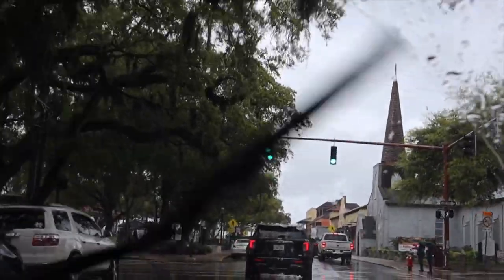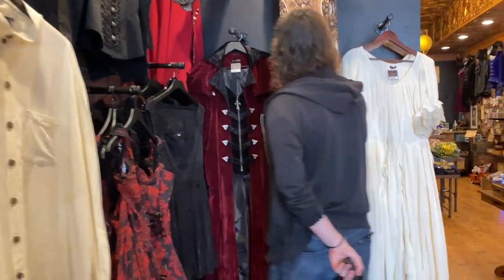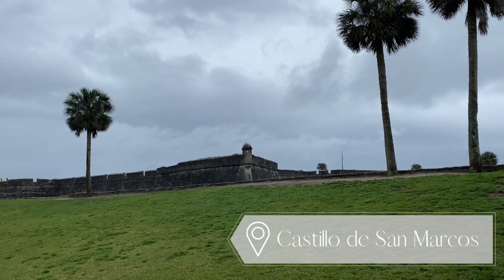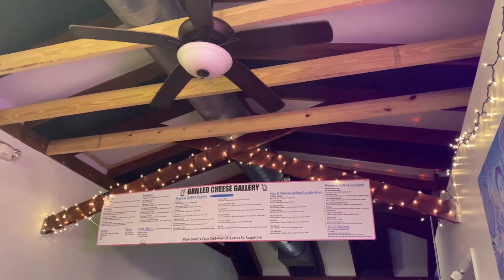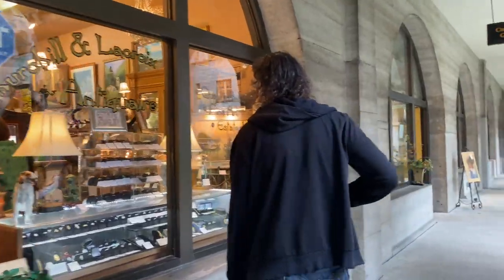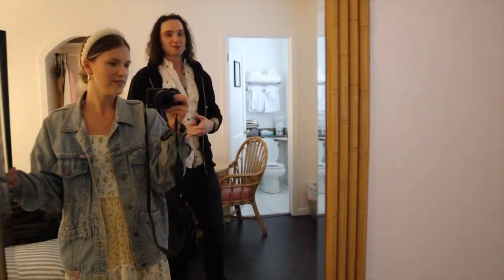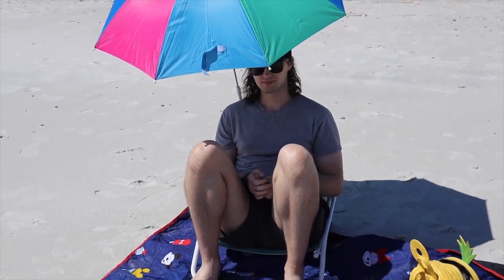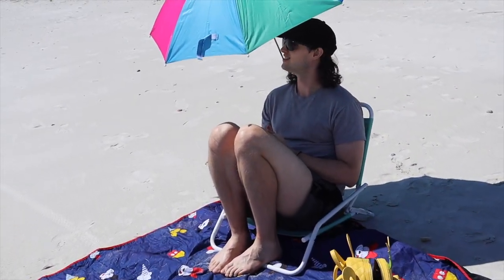TRAVEL VLOG | St. Augustine, FL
Hi angels!

It's time for a beach birthday getaway! ✨ Robby and I took a roadtrip to St. Augustine for a little adventure and I'm so excited to bring you along! It was the perfect way to end my birthday month! We pranced around historic St. Augustine and spent plenty of time at the beach despite the less than ideal weather. It was still beautiful and rather emotional for me. Turning 31 has brought a lot to the surface and I'm glad to have this glorious atmosphere to process through it all 🌊

Love ,
Liz

ST. AUGUSTINE FAVS ✨

TO SEE:
Stroll down St. George St and check out the shops - Aunt Matilda’s Steampunk Trunk especially!

Castillo de San Marcos

Aviles St. aka the art district

Flagler College

TO STAY:
The Cozy Inn 🤍

TO EAT:
Kookaburra ☕️  - Downtown & Beachside

The Hyppo gourmet popsicles

Grilled Cheese Gallery

Pizzalley - Happy Hour is 2 for 1. We got two drinks for a total of $5!

Casa de Reina - make sure you try the Mexican sushi 🤤

Beachside diner

SHOP THIS VIDEO:
Pearl headband
Similar purse
Similar yellow maxi dress
Similar boater hat
Bridgerton book 1
Big flower claw clips
Wicker visor